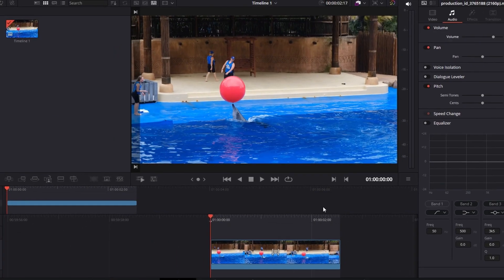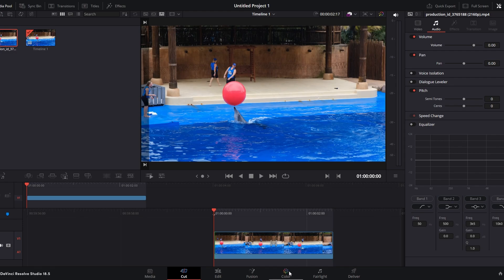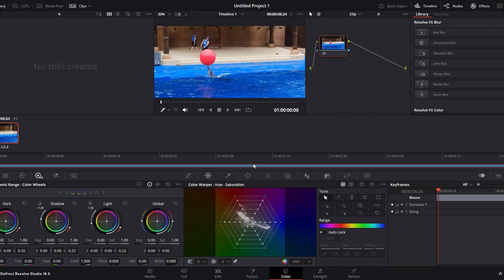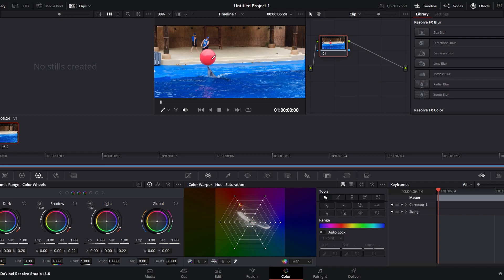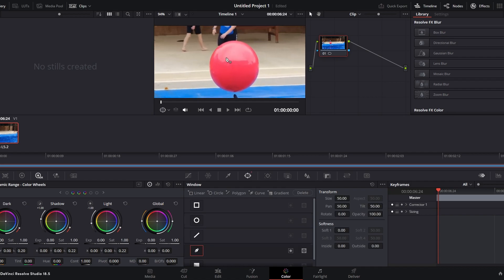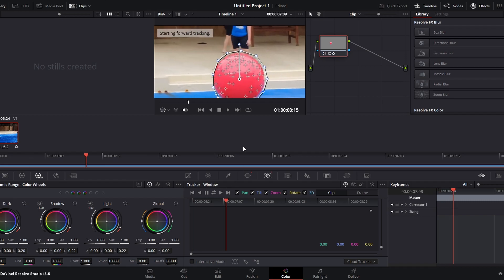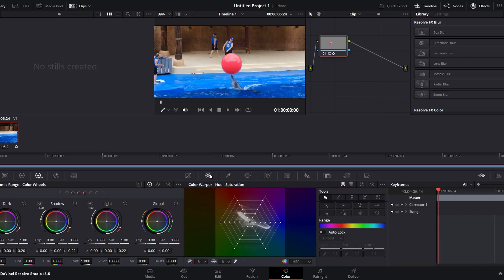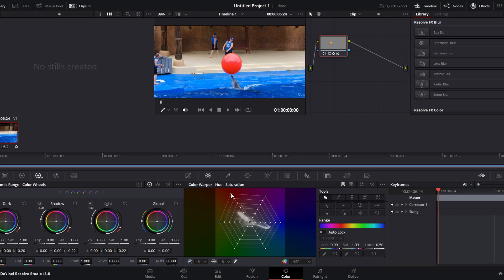DaVinci Resolve : How to Change Objects Color in Davinci Resolve (2024)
here's how you can change the color of an object in DaVinci Resolve:

1. **Go to the Color Tab:**
   - Open your project in DaVinci Resolve.
   - Navigate to the "Color" tab at the bottom of the screen.

2. **Select the Color Warper:**
   - Click on the Color Warper icon, which is represented by a color wheel.

3. **Adjust Hue and Saturation:**
   - Use the color wheel to adjust the Hue and Saturation. Each side of the wheel corresponds to a color range. Adjust the side that represents the color of your object.

4. **Apply a Mask:**
   - Click on the window icon to create a mask. This will limit the color adjustments to a specific area.

5. **Use the Mask:**
   - Adjust the mask to cover the object whose color you want to change.

6. **Track the Mask:**
   - Click on the tracking icon to start tracking the mask's movement. This is crucial for maintaining accurate color adjustments, especially if there are camera movements.

7. **Refine Color Adjustments:**
   - After tracking, go back to the Color Warper and make any necessary refinements to the color adjustments.

8. **Play the Video:**
   - Play through your video to ensure that the color adjustments are accurately following the object's movement.

By following these steps, you can quickly and effectively change the color of an object in DaVinci Resolve. If you're interested in more DaVinci Resolve tutorials, you can check out additional content.